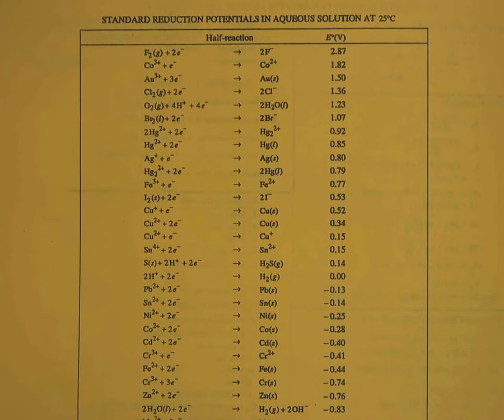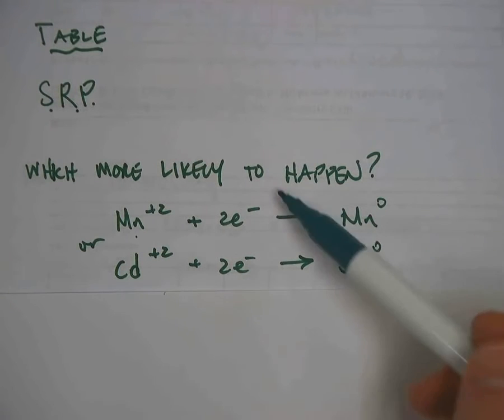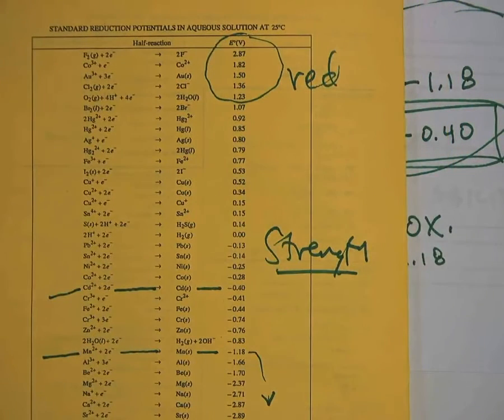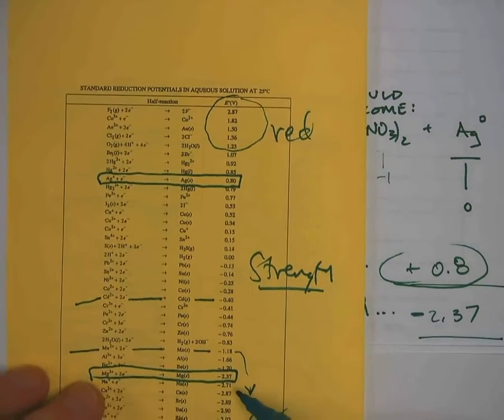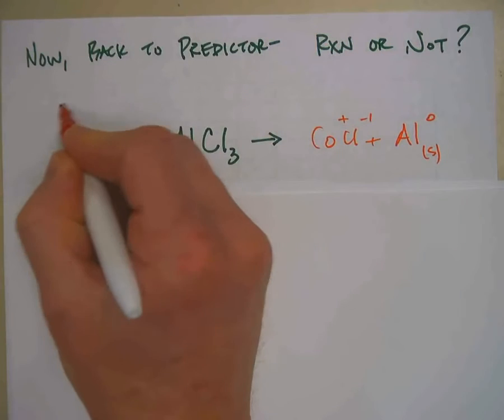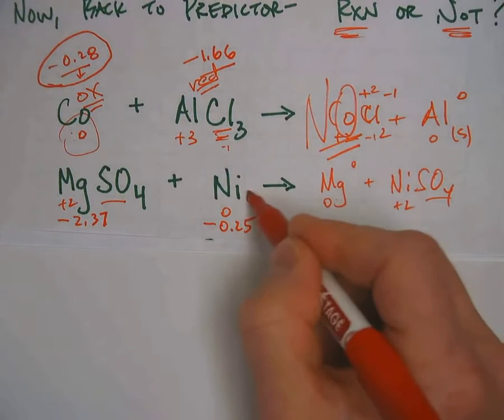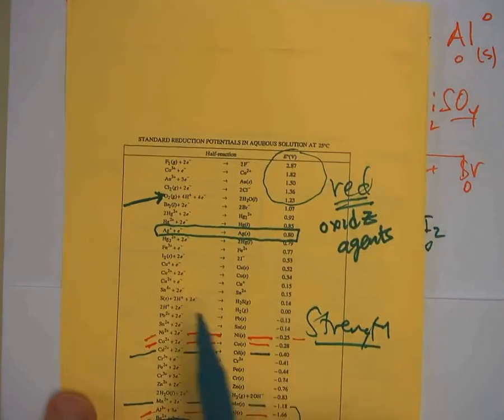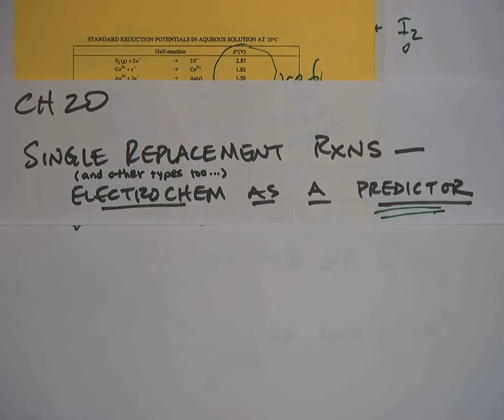Chapter 20 Electrochemistry 7